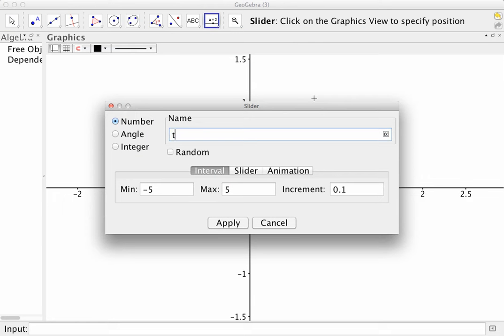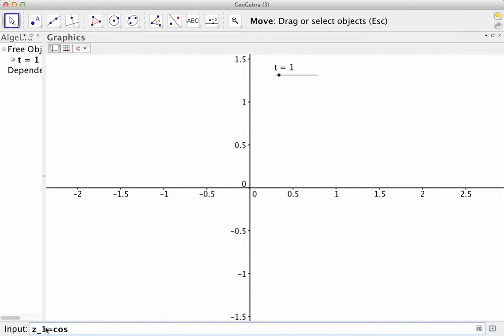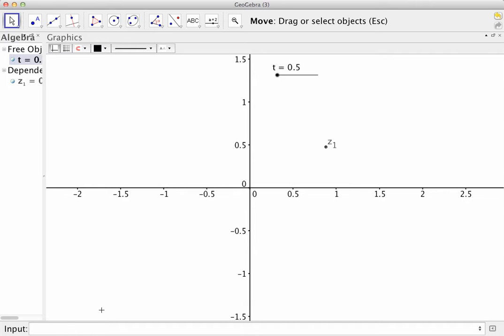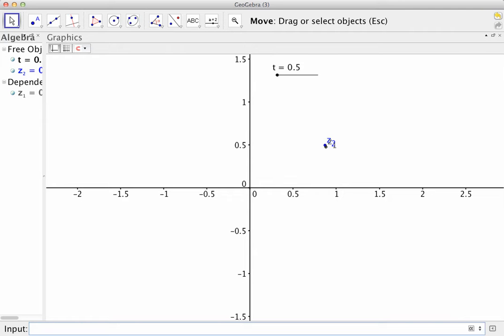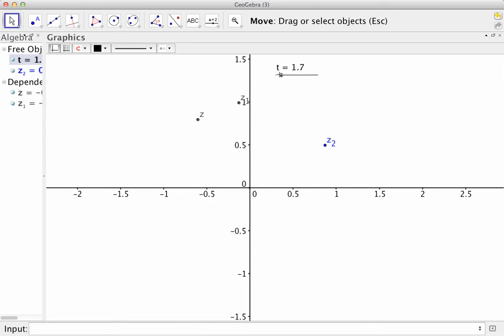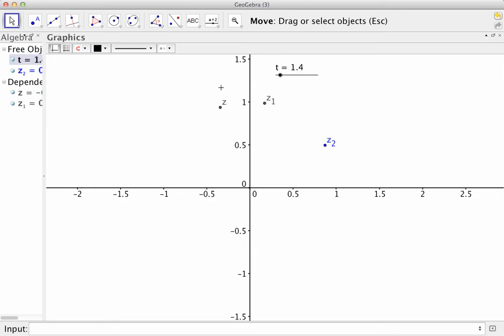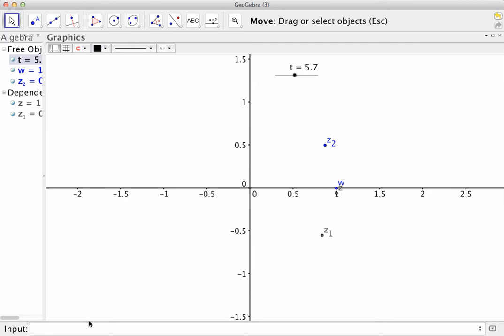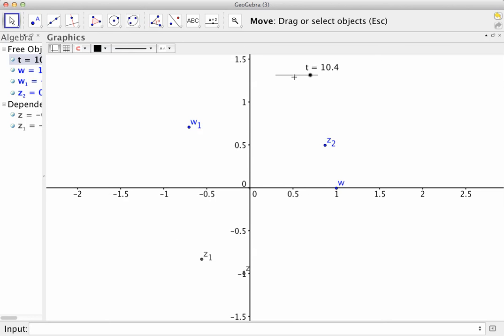MA Problem Set 12-01 #2 Multiplying Complex Numbers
Looking at the result of multiplying complex numbers.  This video also shows you how to use GeoGebra to multiply complex numbers.  We use a slider to rotate one of the numbers around while looking at its product with a fixed number.